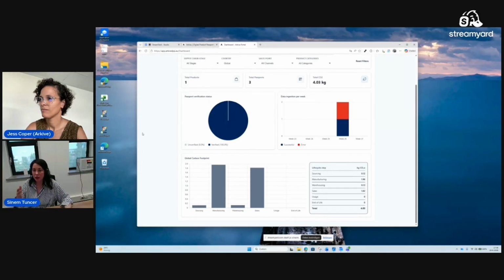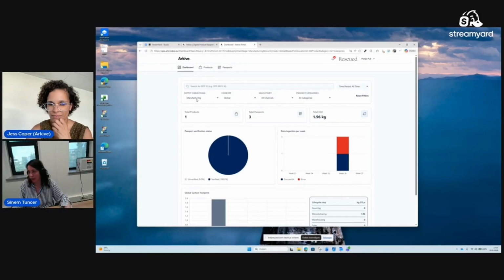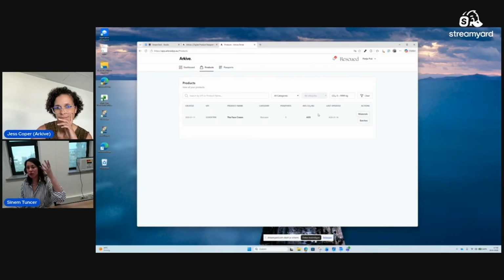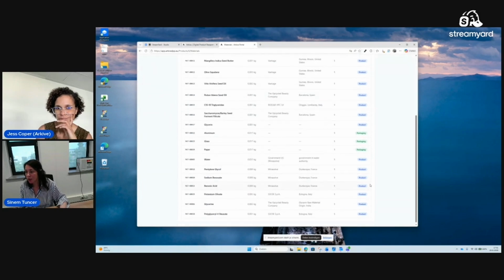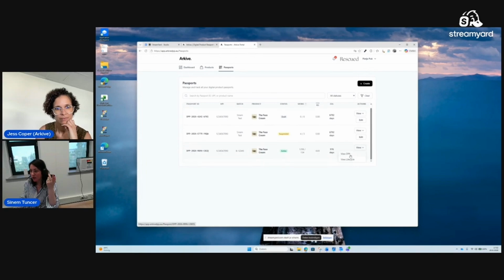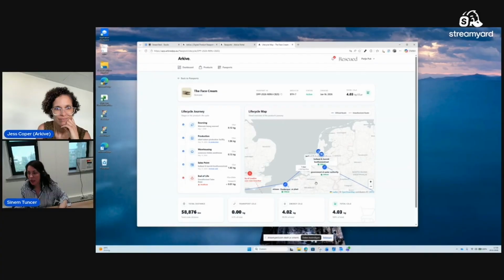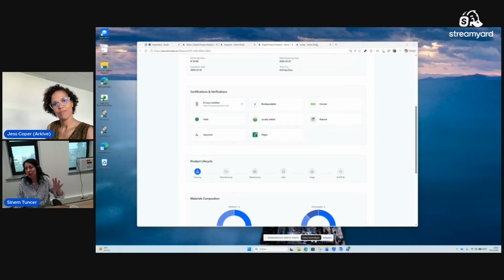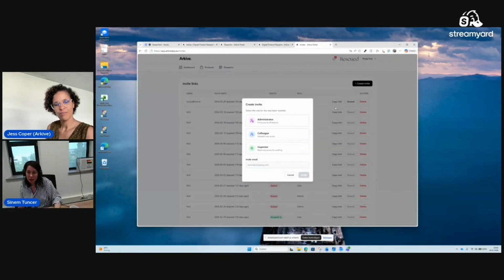Digital Product Passport Software Demo: How Arkive Connects Product Data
See how Arkive helps companies manage Digital Product Passport requirements through a scalable platform.

This demo shows how product information can be structured, connected and prepared for future transparency requirements.